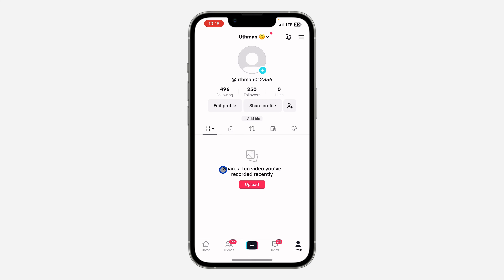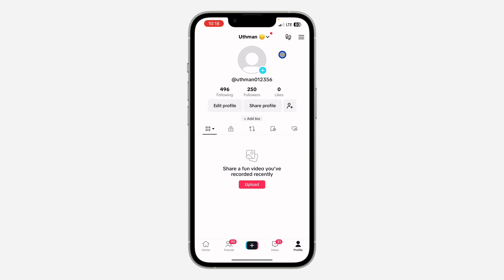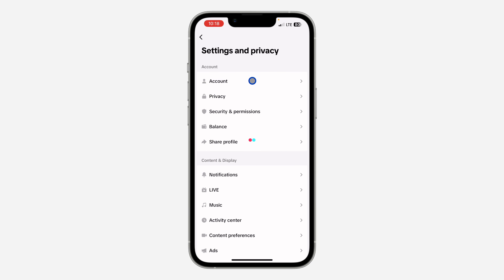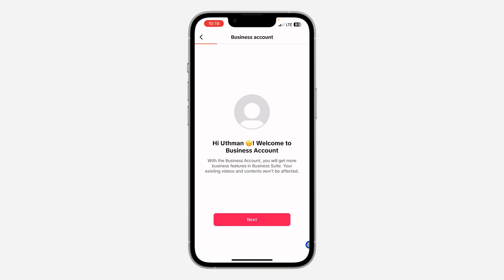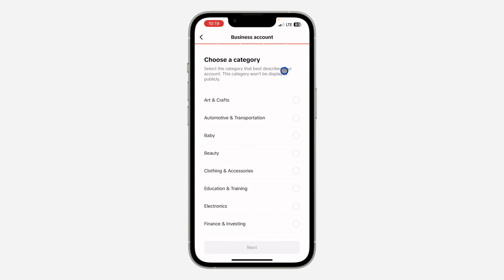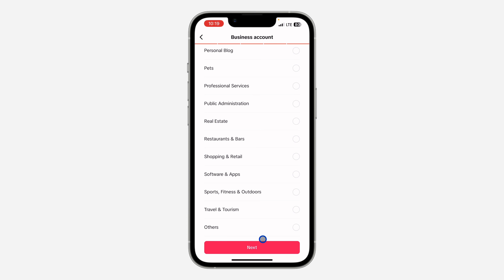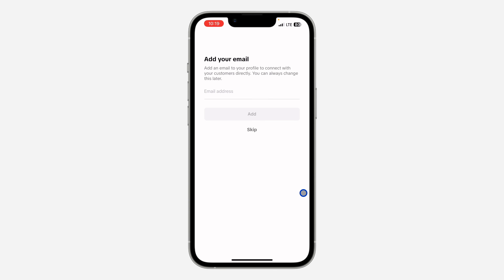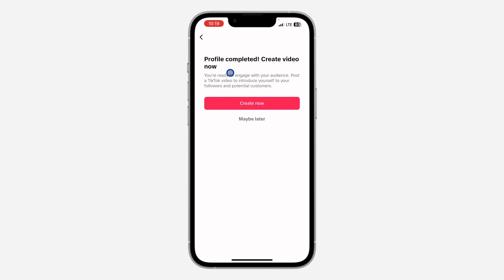How to Switch to Business Account on TikTok - Quick and Easy Guide!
Discover how to switch to a business account on TikTok with our comprehensive tutorial! Whether you're a brand, influencer, or content creator looking to access advanced analytics and promotional tools, we'll guide you through the process step by step. Watch now to learn how to switch to a business account on TikTok and take your presence to the next level!